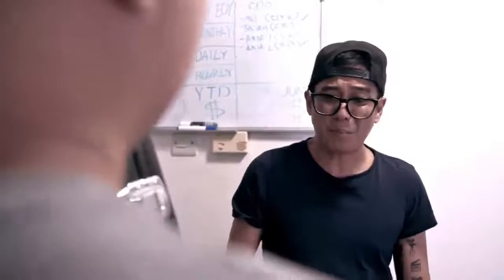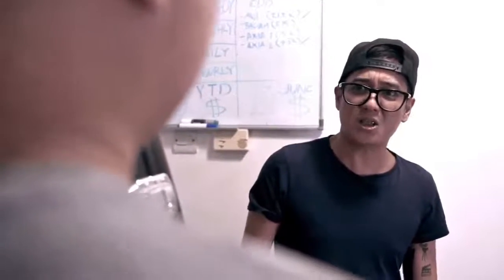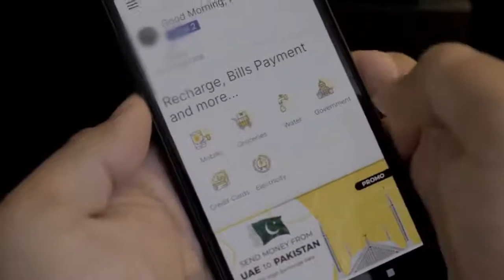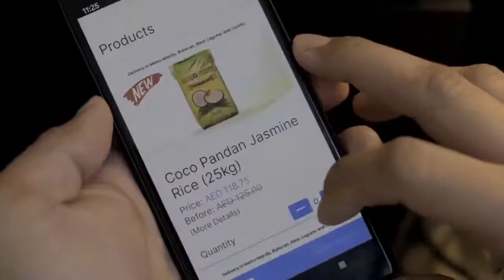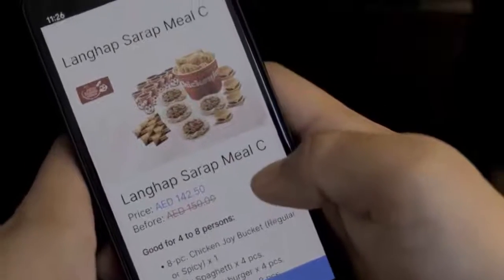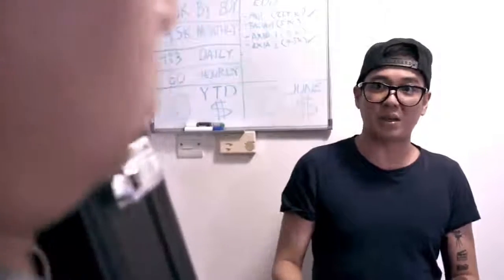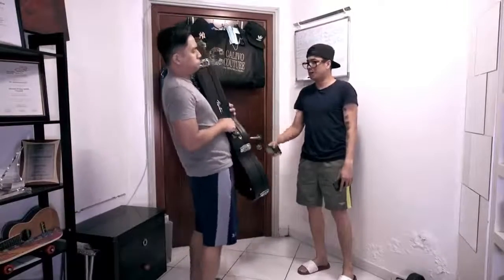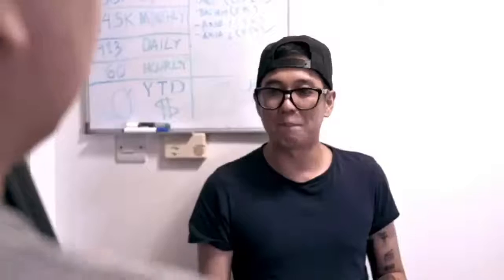DC Talks | How to Take Care of Your Mental Health After a Breakup Part 2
How to deal with long-distance breakups and take care of your mental health? Join part 2 of our conversation with Real Talk Darbs. Got questions? Drop them below and get 10 game credits.